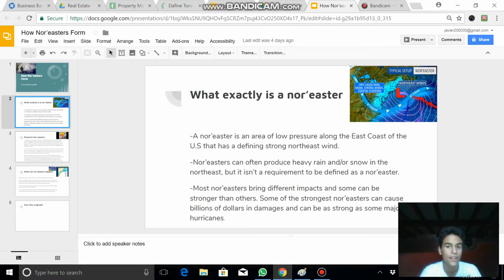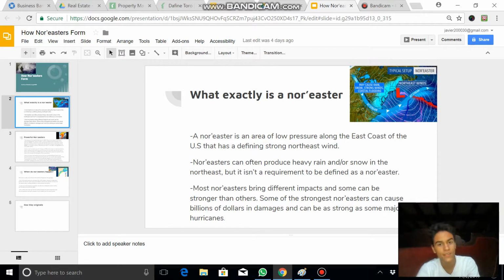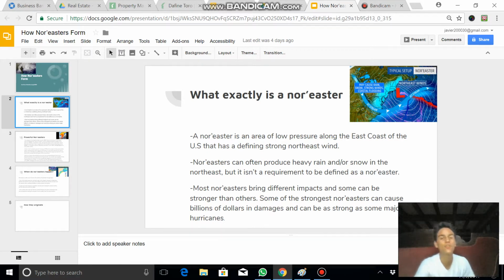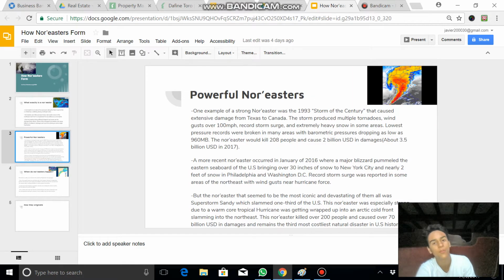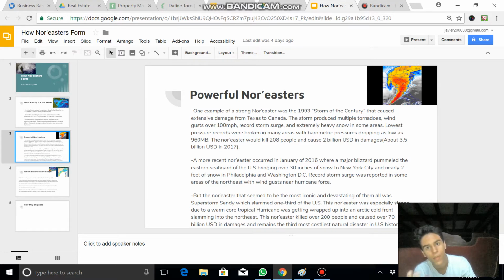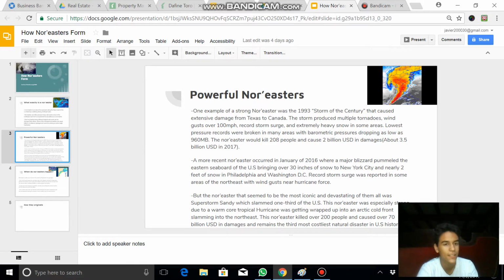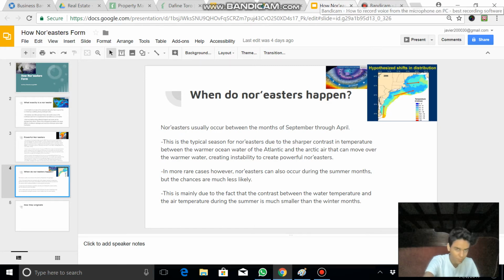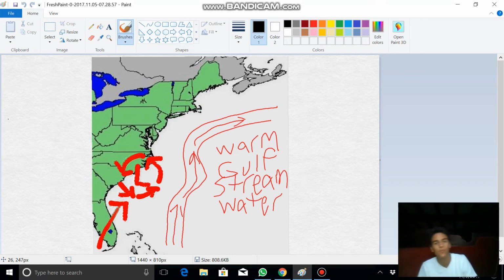How Nor'easters Form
This is the best video to explain how nor'easters form
The video is cut a little short due to time constraints, but you should still get the idea of how these powerful nor'easters form.

There is not a whole lot videos that cover these particular types of storms, which is surprising considering how powerful these kinds of storms can be and how devastating some nor'easters can be.
So I decided to make a video explaining these types of storms...